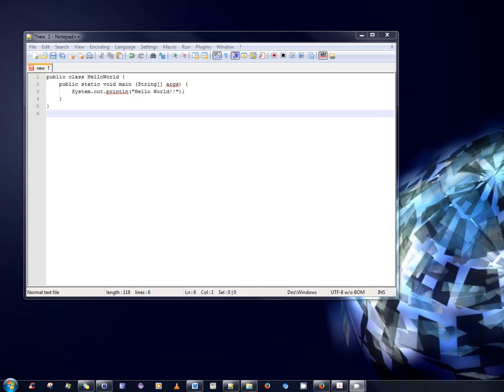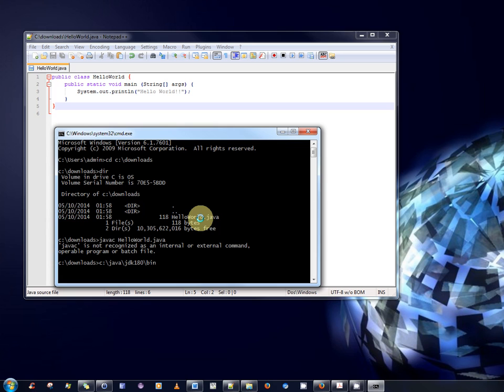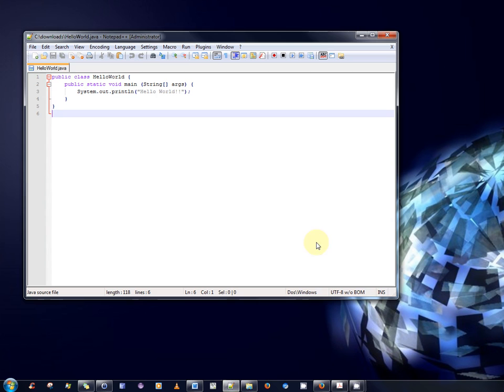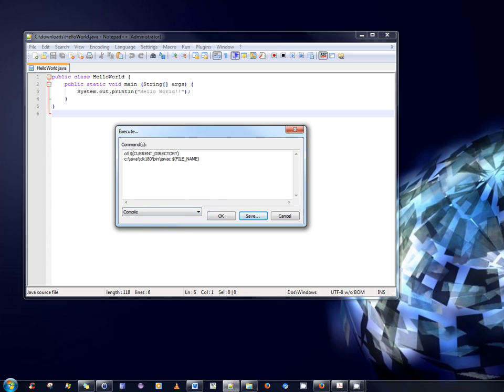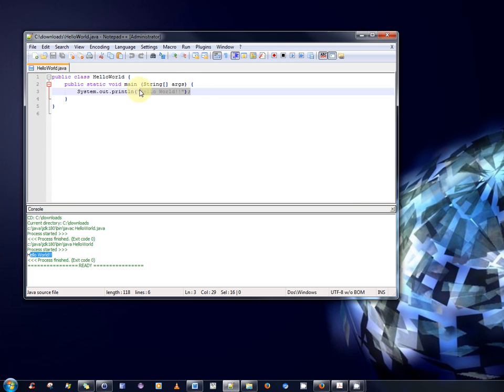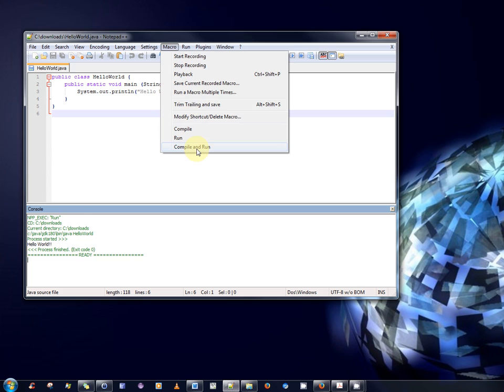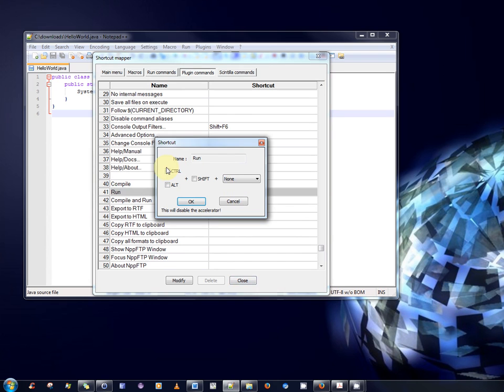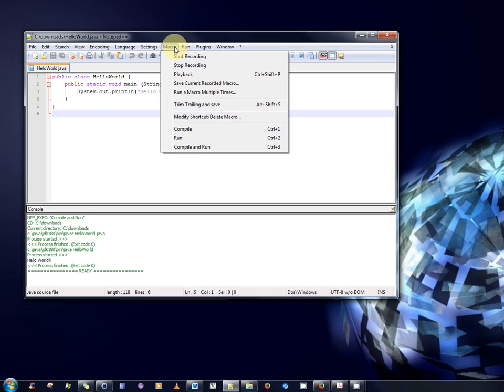Java Tutorial - How to write, compile and run Java programs all within Notepad++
This is a short video tutorial to illustrate the steps required to configure the Notepad++ editor on Windows so as to allow you to write, compile and run a Java program all within the Notepad++ editor and consequently, not having to use the command prompt.  The major benefits to be obtained is a quicker Java development lifecycle and an accelerated learning process as you progress in learning Java.

In this video I am using Windows 7 but these steps will work equally well for Windows 8, 8.1 and Windows 10.  This video tutorial assumes you have already downloaded and installed the Notepad++ editor on your computer (if you have not, please watch this video This video tutorial also assumes you have already downloaded and installed the Java JDK.

For your convenience, I am including below the commands required by the NppExec plugin (explained in the video).

NPP_SAVE
cd $(CURRENT_DIRECTORY)
c:\java\jdk180\bin\javac $(FILE_NAME)
c:\java\jdk180\bin\java $(NAME_PART)

Note: the full path to my Java installation folder is c:\java\jdk180.  You may have installed the Oracle Java JDK into a different location, hence your full pathname may be different.  I have added one additional command that is not in the video - NPP_SAVE.  This command tells the NppExec plugin to save the current Java source file being edited before attempting to compile and run it.  Thus, it eliminates the requirement to save the Java source file each time you wish to compile it.

There is a deeper motivation behind this video. Briefly, in 1984 David Kolb published what is considered a ground breaking book called Experiential Learning: experience as the source of learning and development. It facilitates an accelerated learning lifecycle.  Feedback that is received sooner and more frequently allows for corrective action to be taken at an earlier stage in the learning process, and hence leads not only to better learning outcomes, but more learning outcomes in less time. Thus, it is win-win situation. This is the pedagogical reasoning underlying my motivation to make this video tutorial – to help you learn more and better in less time.  I hope it may be of assistance to you.